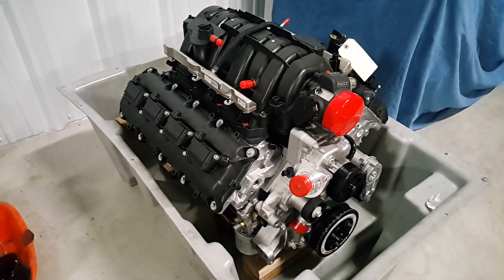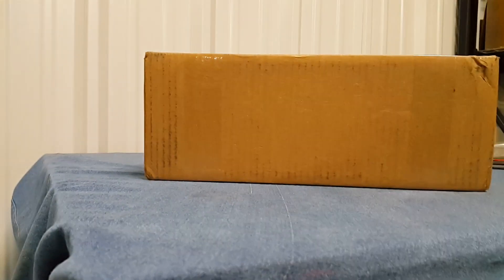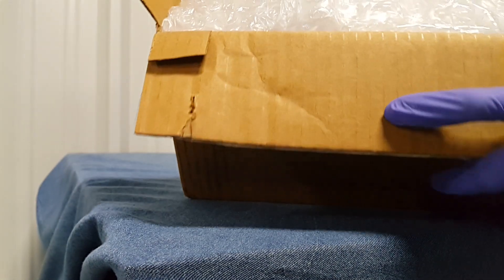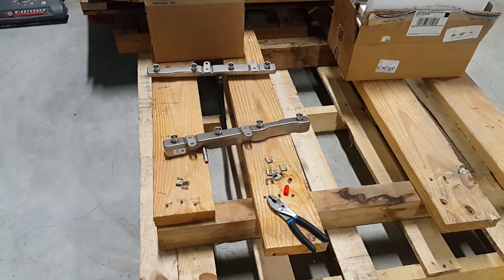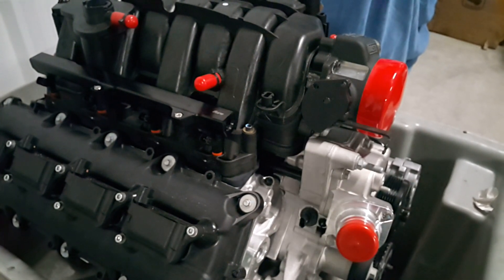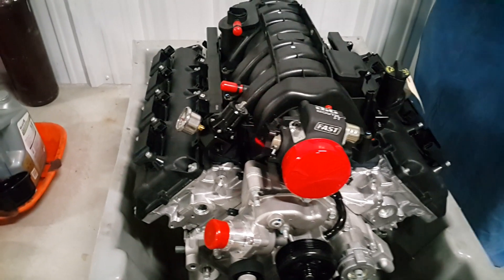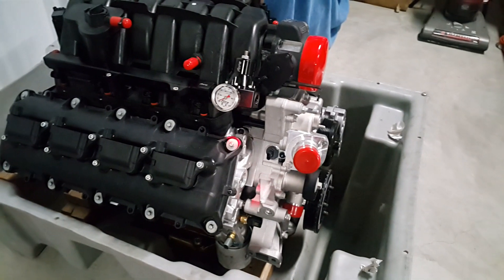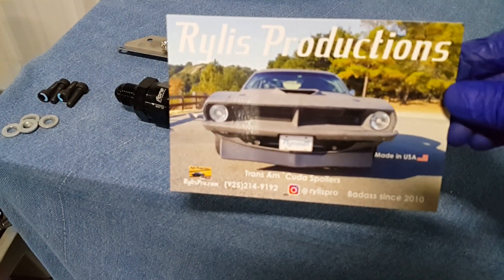Fore Innovations products for the all aluminum 426 Gen 3 Hemi!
We install our Fore Innovations billet aluminum fuel rails, F2i fuel regulator and pressure gauge on the 426 aluminum Gen 3 Hemi which looks amazing! All the benefits of a full flow fuel system as well to promote circulation which dissipates excess heat. Made in USA!

Fore Innovations makes top notch products for Gen 3 Hemi, Coyote, LSX and Nissan GTR engines. We are a dealer for them and can set you up with a proven fuel delivery system.